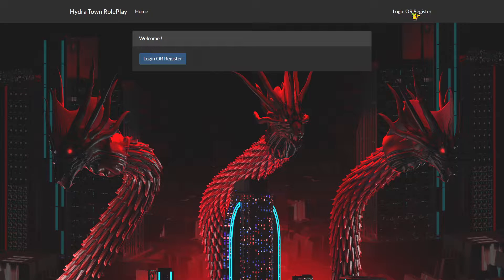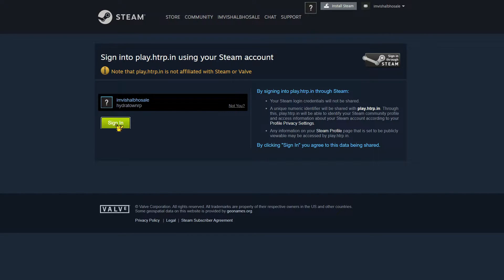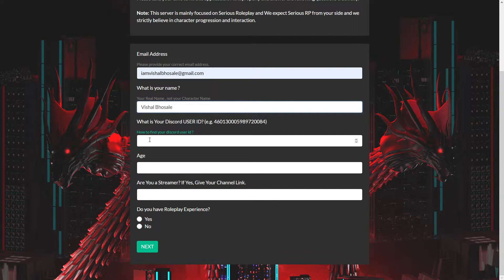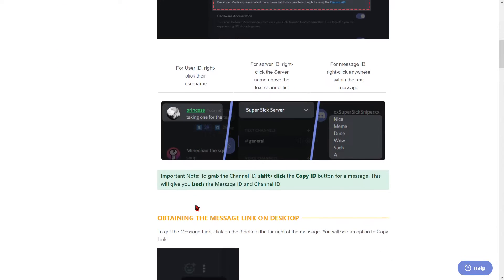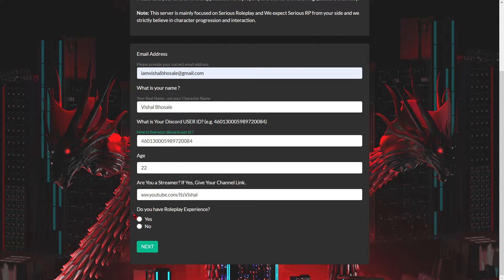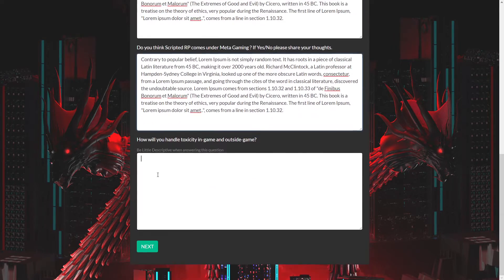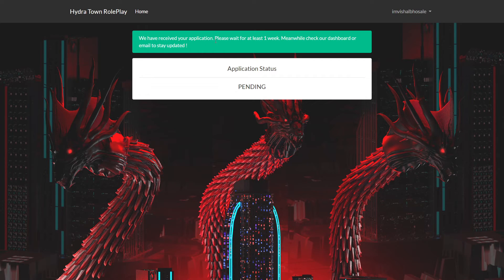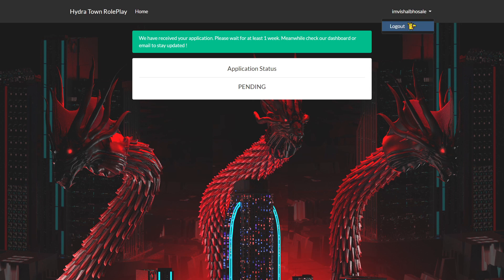How to Fill Hydra Town Roleplay Whitelist Form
A SMALL GUIDE VIDEO OF HOW TO FILL WHITELIST FORM OF HYDRA TOWN ROLEPLAY...